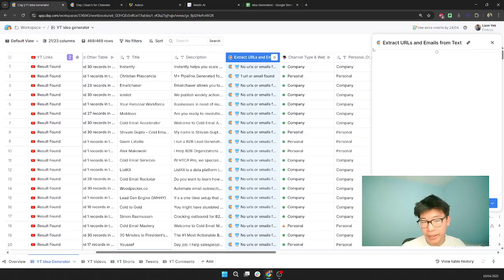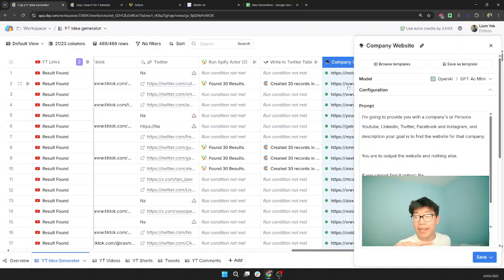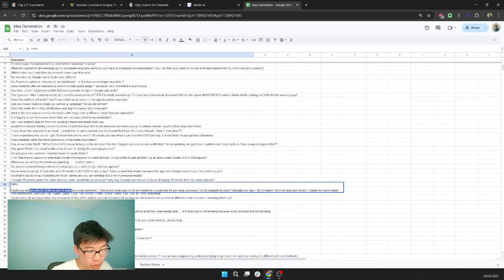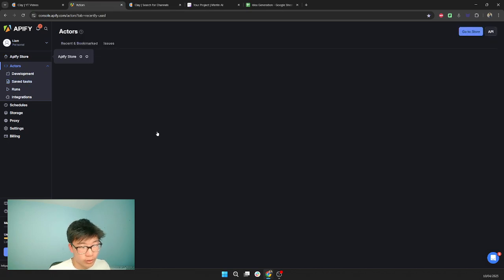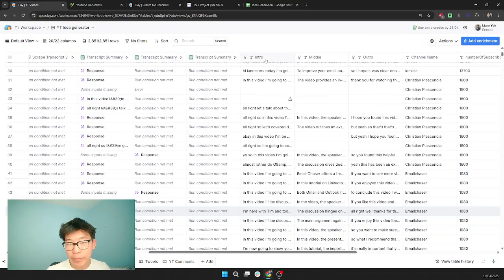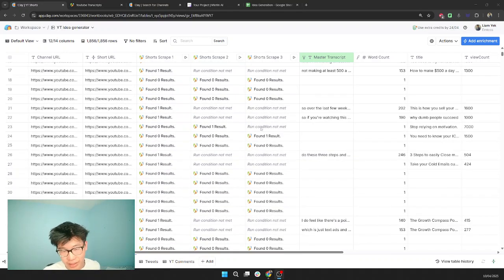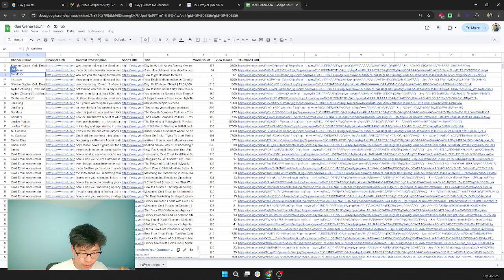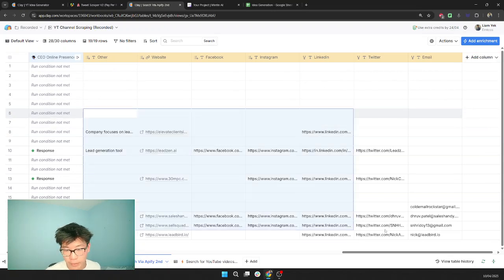This Is Expensive But Gets Me 1000s Of Leads